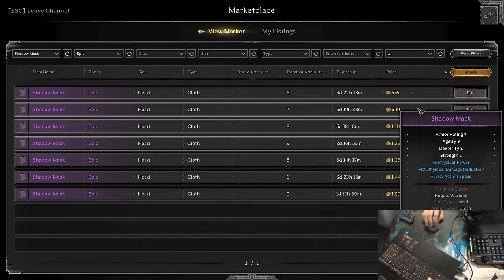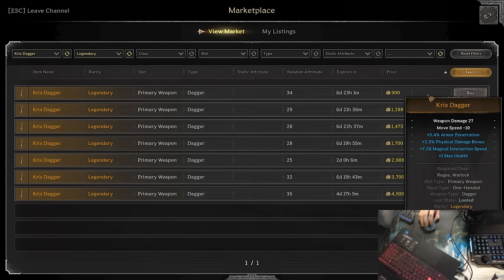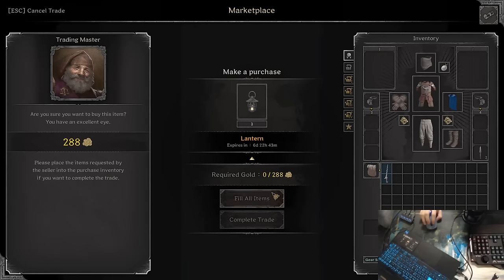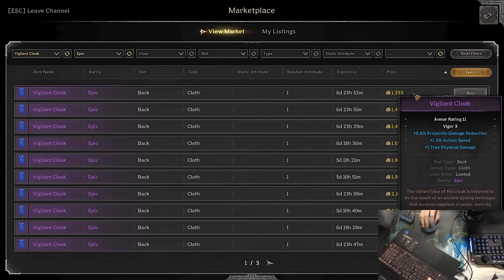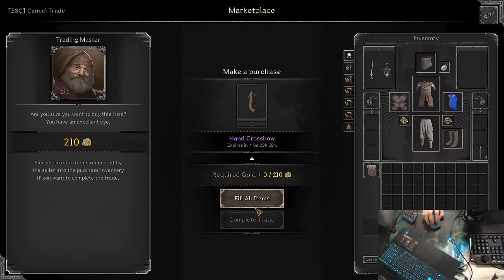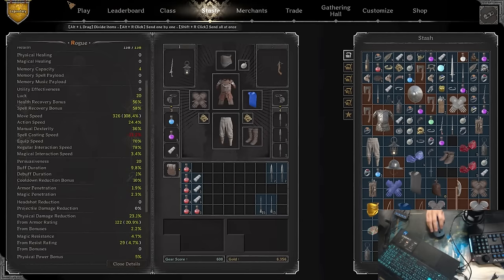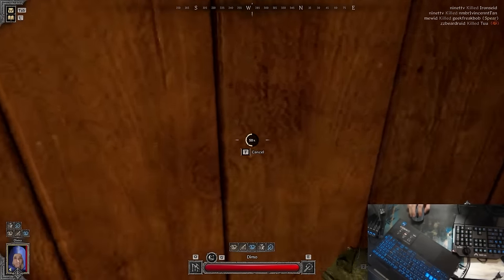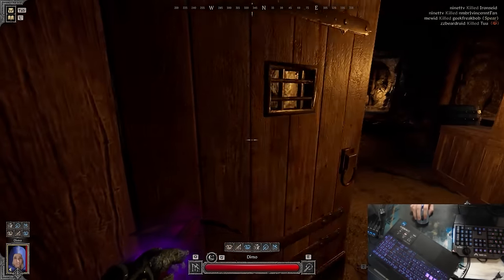New Hand-Cam is Extremely Broken | Solo Rogue PvP | Dark and Darker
Hey everybody, It's Dimo. Today we have taped Camera to monitor and we are playing on a Rogue with half blocked monitor.

0:00 Making a Kit
4:00 Game 1 (Warlock, Slayer, Crystal Sword Fighter)
8:50 Second Channel with Uncut Footage
9:40 Game 2 (High Roller To Stomp Timies)
12:40 AP Farming Rogue
15:40 Game 3 (Giga Juiced Warlock)
17:40 Fighting a TodFather fun
18:30 Crystal Sword Enjoyer
23:30 Game 4 (Druids Are Cringe, but the Guy at the end is Chad)
34:00 Games 5 (Crypts and PDR Rondel Fighters)
38:30 Game 6 (Rogue and Hiding Warlock)